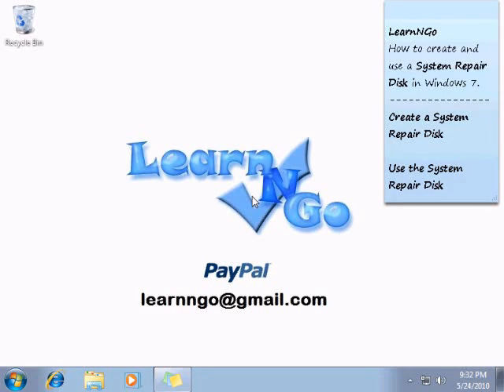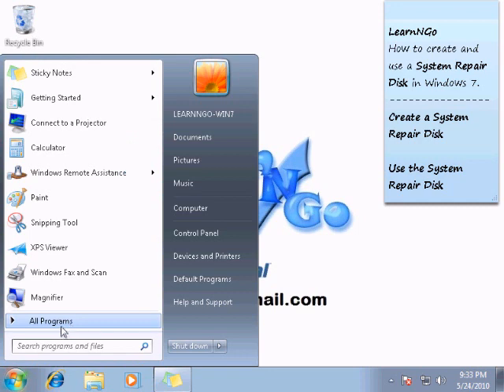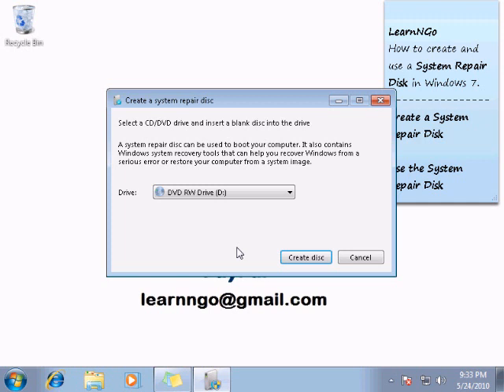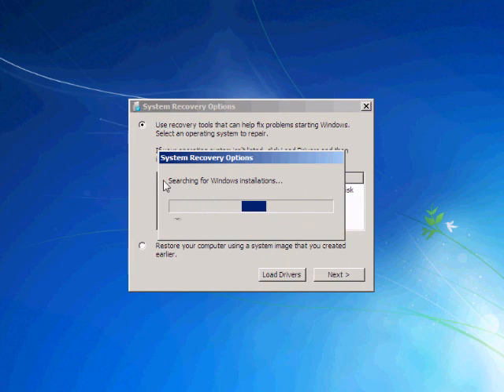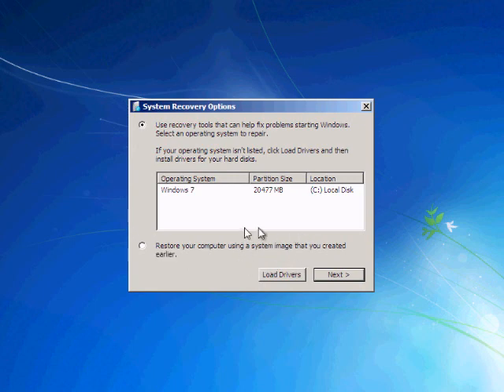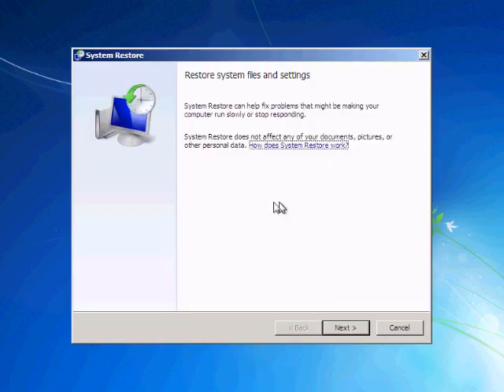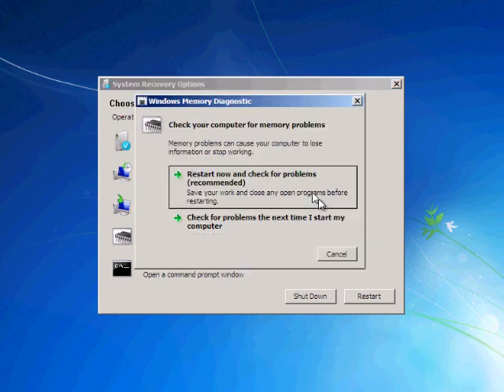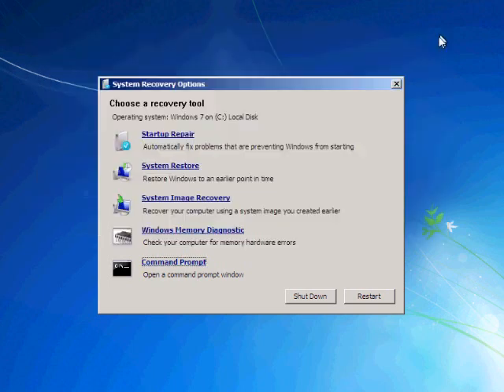Hot to create and use a System Repair Disk for Windows 7 - LearnNGo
How to create and use a System repair Disk for Windows 7